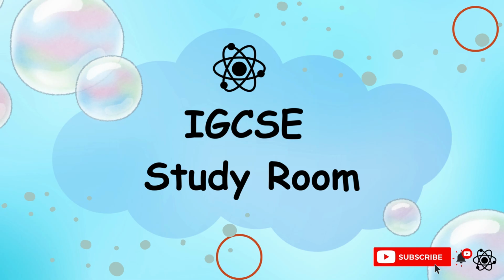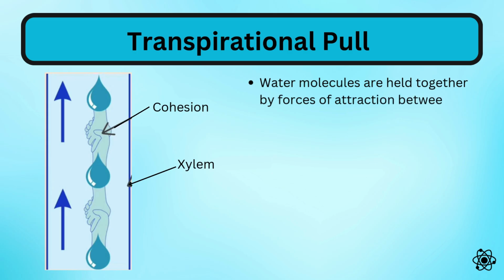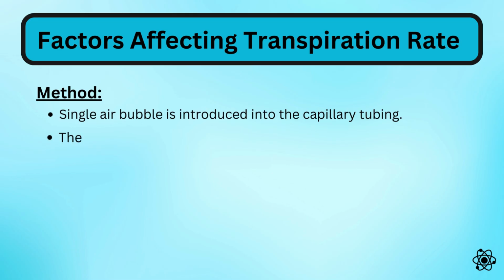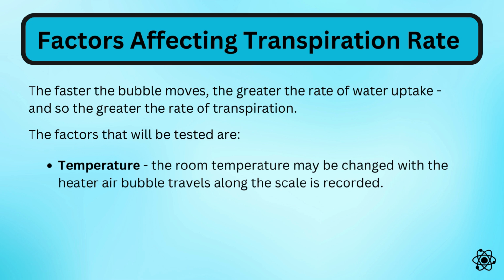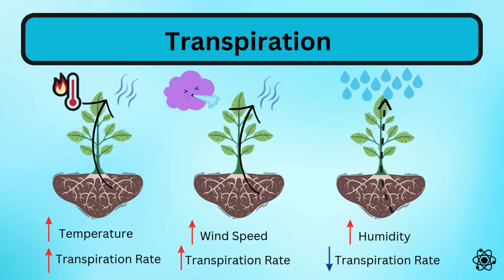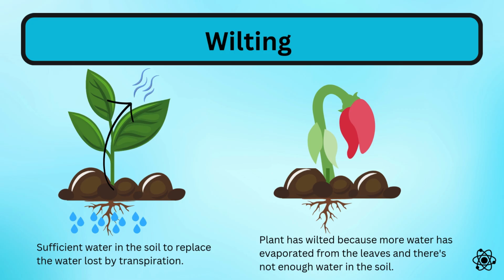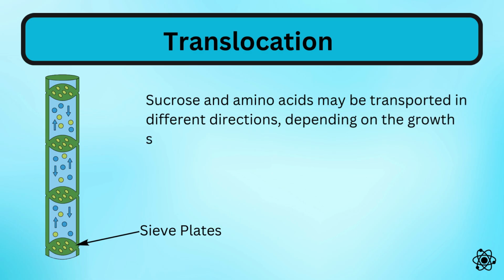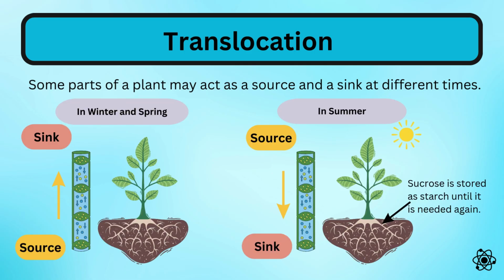Chapter 8. Transport in Plants (Part 2) | IGCSE Biology 0610 Revision Video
Description:
Welcome to "Chapter 8. Transport in Plants (Part 2) | IGCSE Biology 0610 Revision Video." This comprehensive IGCSE Biology revision video is designed to help students master the key concepts of transport in plants, an essential topic in the Cambridge IGCSE Biology syllabus.

In this video, we explore critical topics such as the xylem and phloem, transpiration, translocation, and how water and nutrients are transported within plants. Using clear explanations, diagrams, and exam-focused content, this video is perfect for IGCSE students preparing for their exams, self-studying learners, and even Biology beginners looking to strengthen their foundation.

Teachers and parents will find this resource helpful in supporting their students' learning journey, while students can use it as a reliable guide to better understand plant transport systems. The content aligns with the IGCSE Biology 0610 syllabus, making it a must-watch for anyone aiming to excel in their exams.

Whether you’re revising for an upcoming test or building your knowledge step-by-step, this video provides everything you need to succeed in the transport in plants topic.

00:00 Welcome
00:10 Please Subscribe
00:24 Transpiration
02:17 Factors Affecting Transpiration Rate
05:18 Wilting
06:25 Translocation
09:23 Please Subscribe